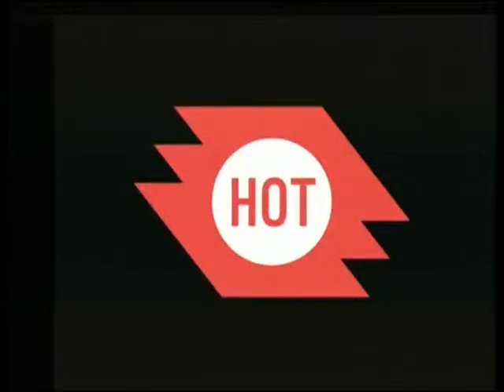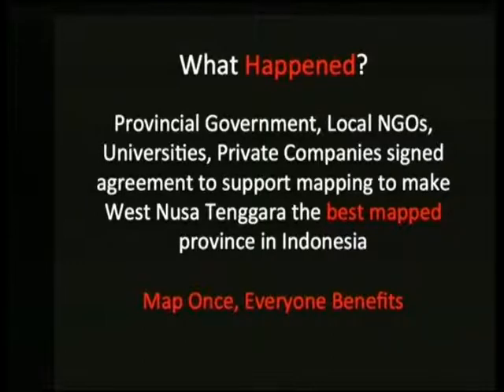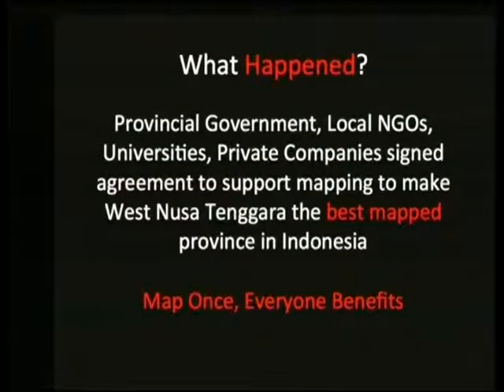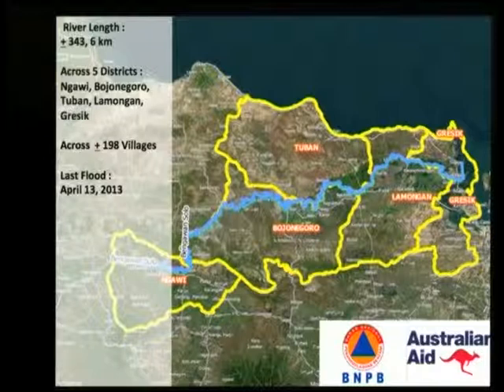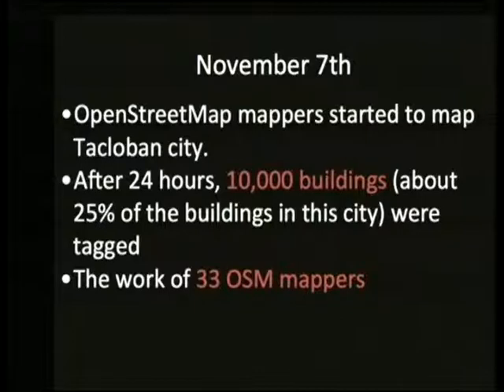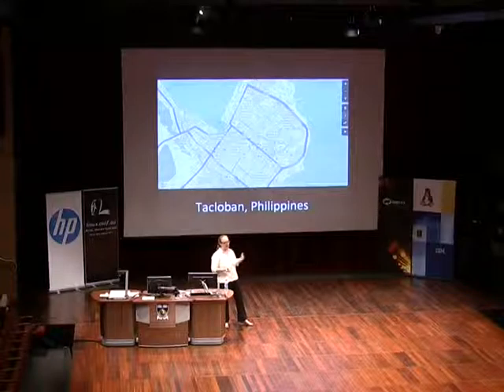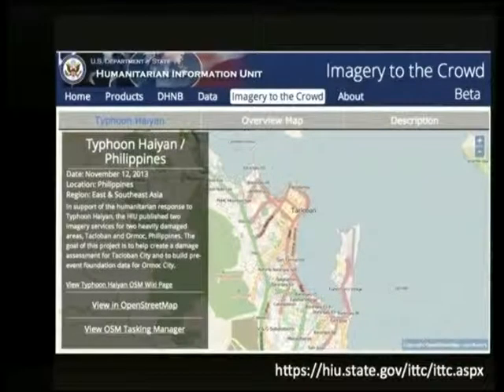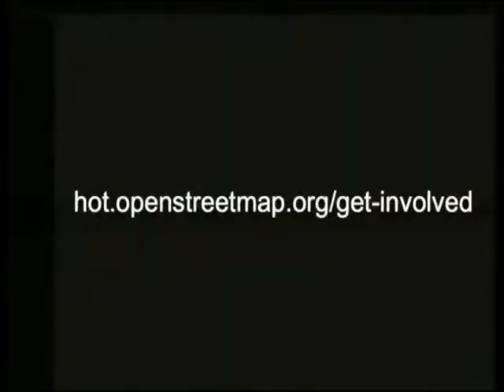[linux.conf.au 2014] Second Official keynote - Kate Chapman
Second Official keynote - Kate Chapman

Speaker: Kate Chapman

Second Official keynote Kate Chapman for LCA2014

The linux.conf.au 2014 team are pleased to announce the second keynote speaker for their conference.

Kate Chapman is the Executive Director of the Humanitarian OpenStreetMap Team.

The Humanitarian OpenStreetMap Team (HOT) is an initiative of OpenStreetMap to apply the principles of open source and open data sharing towards humanitarian response and economic development.

The Humanitarian OpenStreetMap Team believes that freely available, up-to-date geographic data can be vital in responding to a disaster. They help communities and responders to utilize the OpenStreetMap data, and encourage them to contribute and update the data.

Over the past two years Kate has been primarily based in Indonesia where she has lead the AusAID funded HOT program. The program Scenario Development for Contingency Planning (SD4CP) is a joint initiative of the Indonesian and Australian governments through BNPB (Indonesian Disaster Management Agency) and AusAID that aims to teach disaster mangers how to develop realistic impact scenario for contingency planning. HOT teaches disaster mangers to spatially analysis the combination of scientific hazard model outputs with community knowledge through the open-source software InaSAFE (Indonesia Scenario Assessment For Emergencies). OpenStreetMap is one of the keys elements of this procedure, as it allows the disaster mangers to draw on community knowledge to identify important buildings such as schools and hospitals that potentially be impacted during a disaster.

We're really pleased to have Kate coming to talk with us as her personal efforts and her teams work represents an organization that we can really hold up as a shining example of how the open source model truly does work.

linux.conf.au is an annual open source conference organised by Linux Australia. In 2014 the conference will be held in Perth, Western Australia from the 6th January to the 10th.